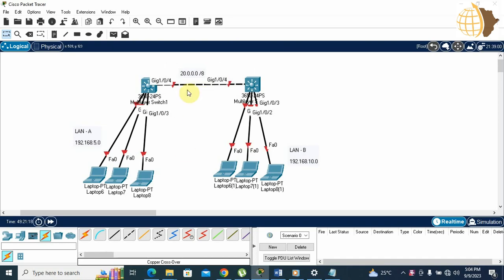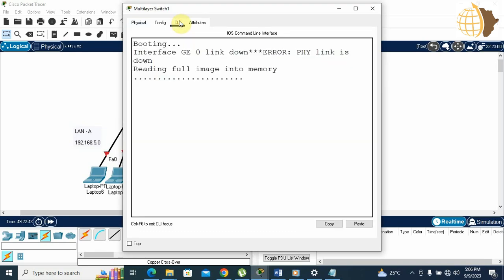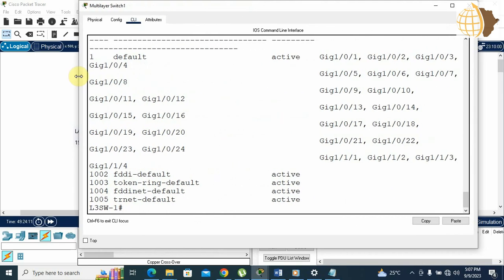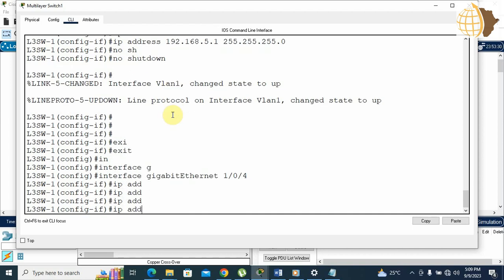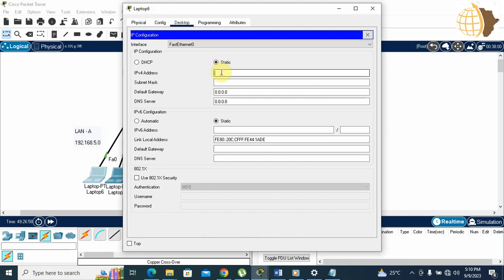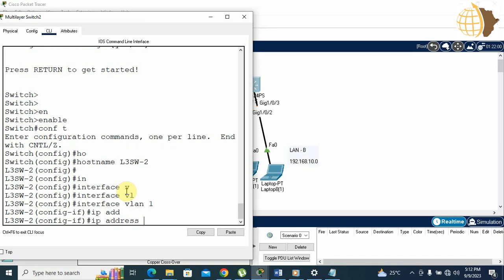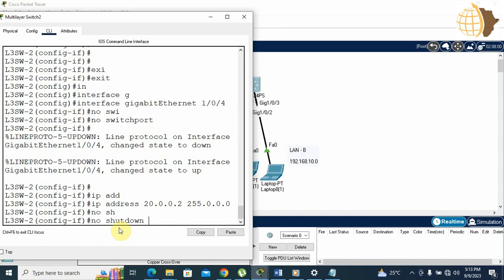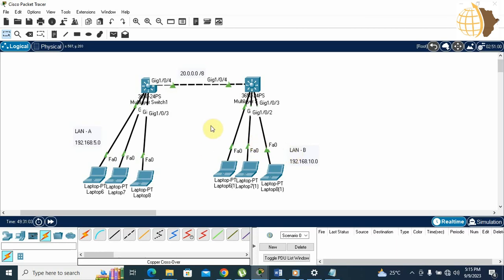How to Configure IP Address on L3 Switches' Interface | Configuration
In this video, I explain how to configure IP addresses on various interfaces of L3 switches. I first of all changed the mode of the Interfaces and Assign IP addresses. Because by default the Interfaces don't accept the IP address.